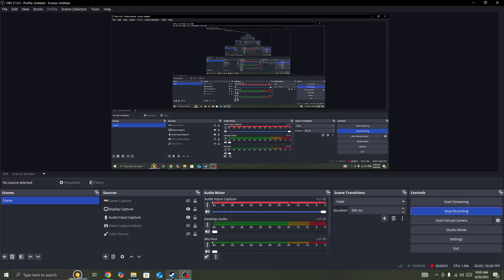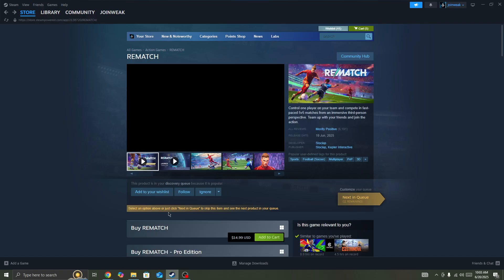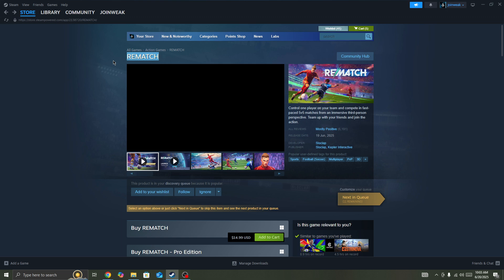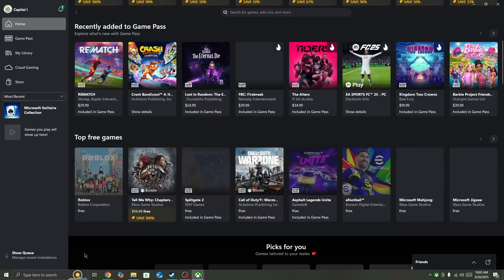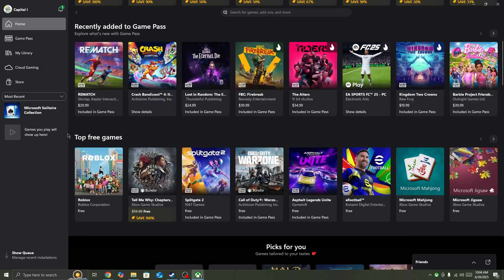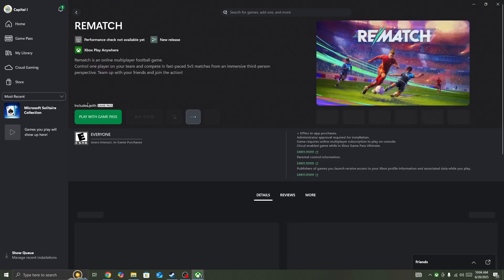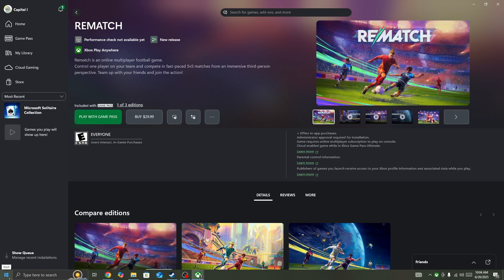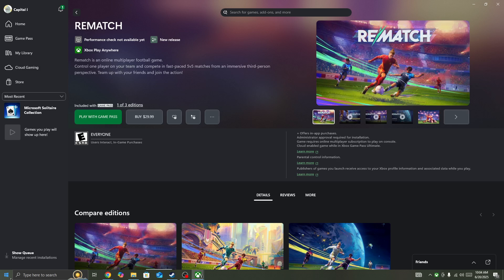Fix Xbox Network Login Error in REMATCH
In this video, you will learn why you are getting Xbox Network Login Error in REMATCH and how to fix it.